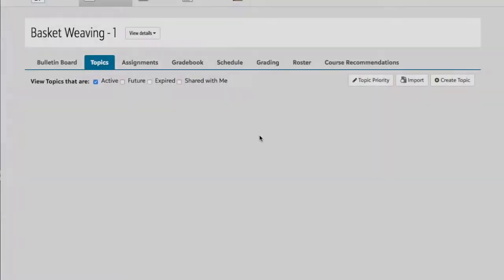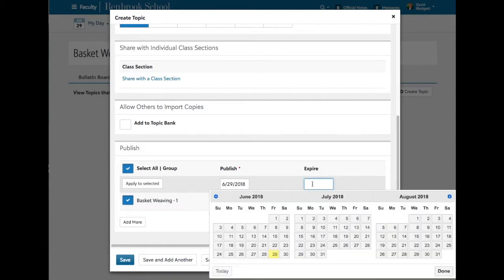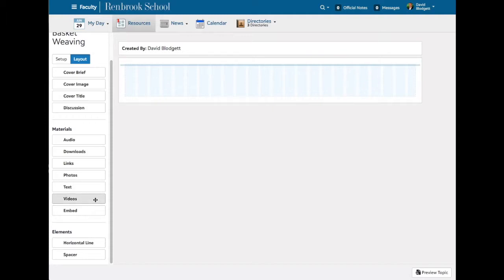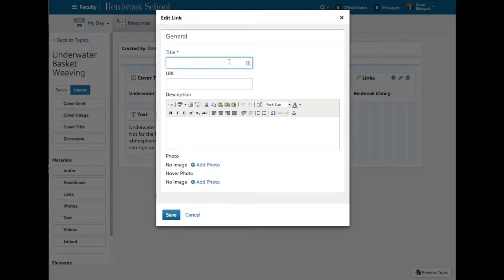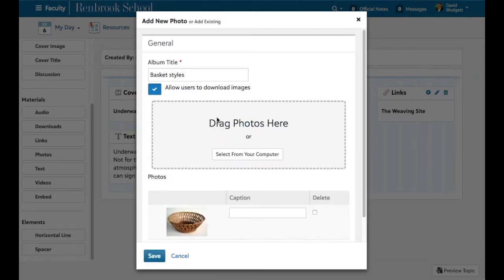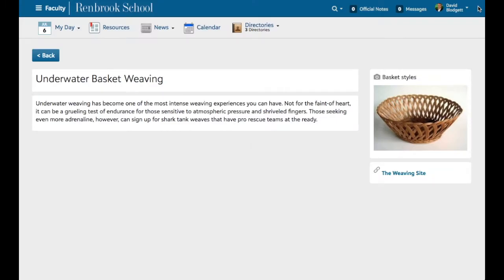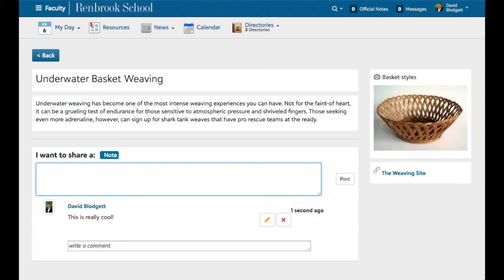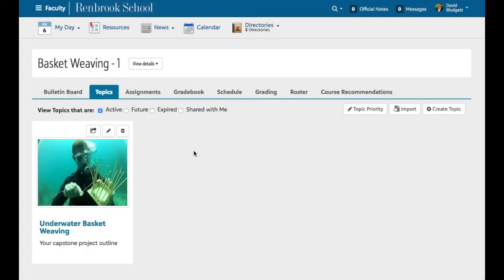MyRenbrook LMS - Editing Topics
Adding and editing Topics in Blackbaud's LMS (onCampus)